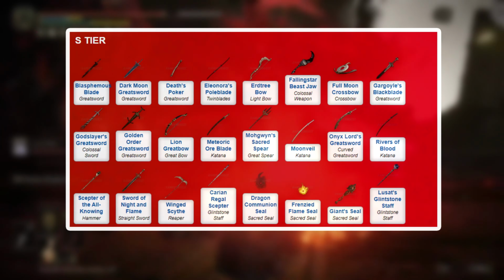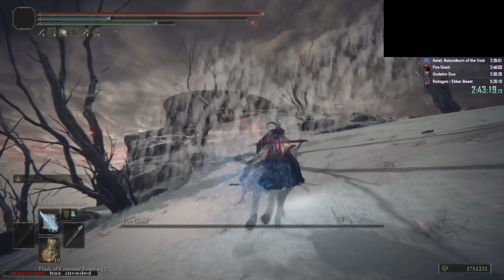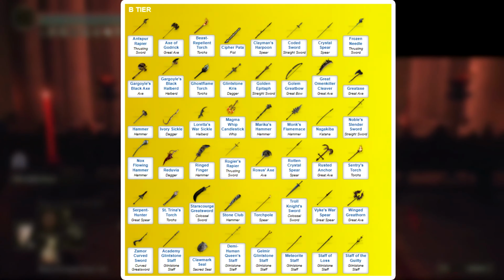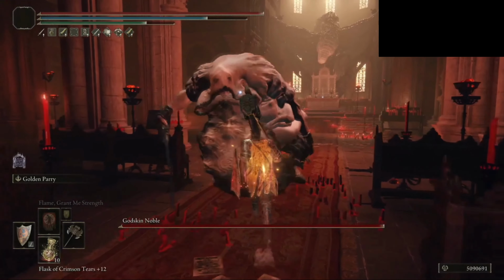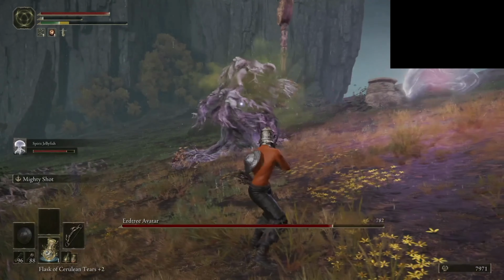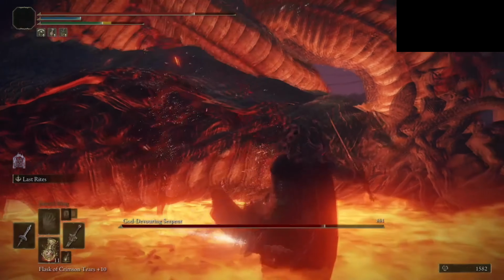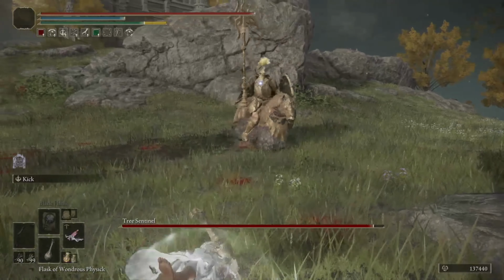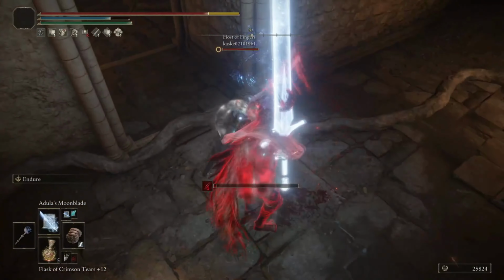Elden Ring Tier List 2024 After NEW PATCH | The Best Weapons RIGHT NOW?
Click this video to see the new best weapon tier list in elden ring 2024. So this game has massive amount of fun and powerful weapons that we can play and we have a very unique variety to choose from, but the big question is, which weapons can actually performance the best and do the highest damage. So I've done bunch of testing and here is the best tier list that you've been waiting for including all the newly released patches and weapon changes and much more ...

Timestamps:
00:00 Elden ring tier list
00:34 S
02:05 A
03:17 B
04:29 C
05:40 D
06:41 E
08:05 F
09:25 Elden ring weapon tier list